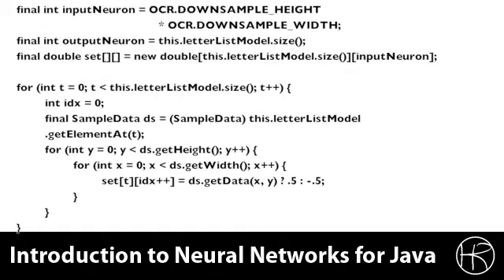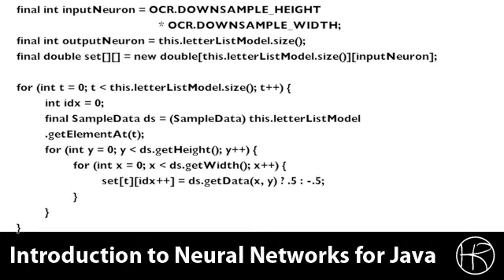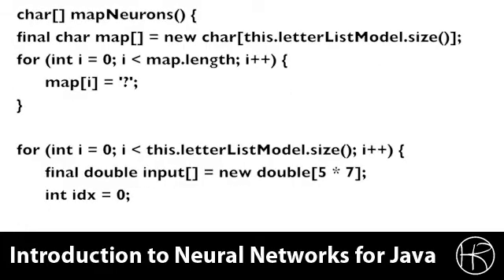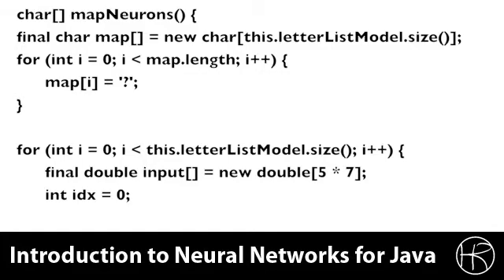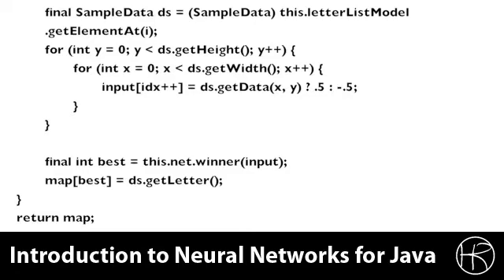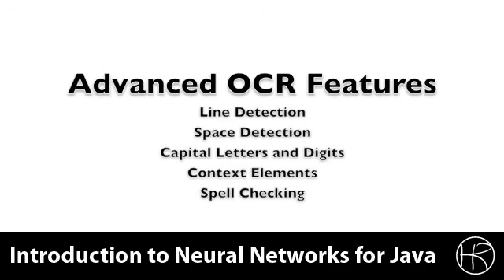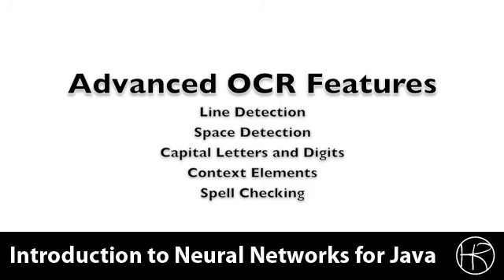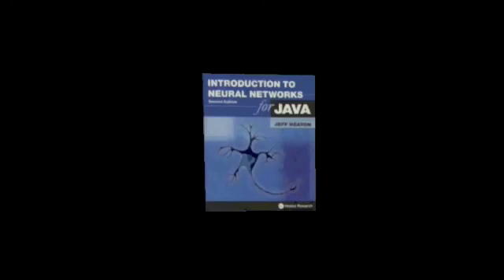Introduction to Neural Networks for Java (Class 13/16, Part 3/3)